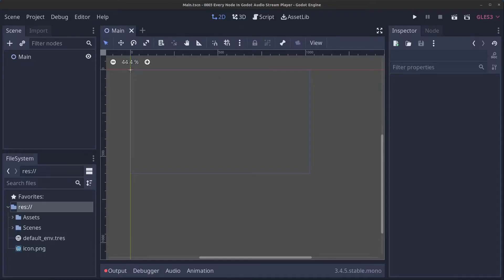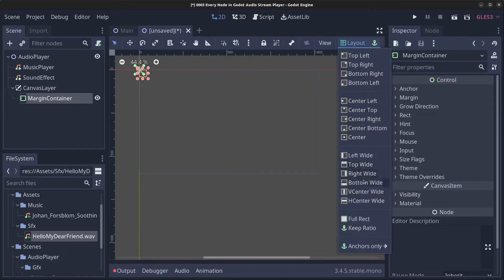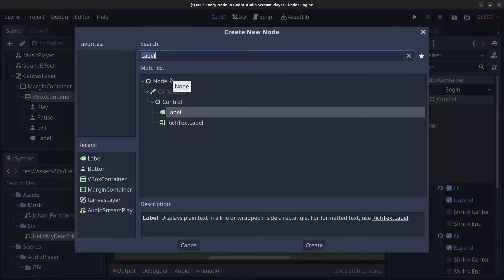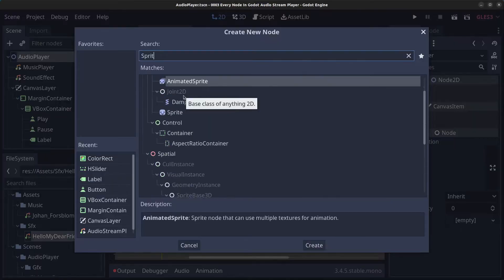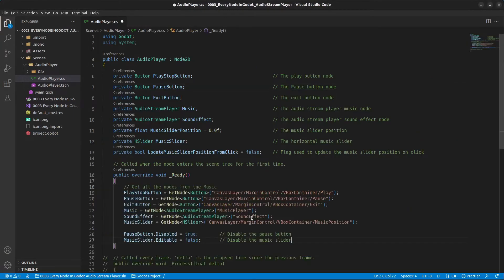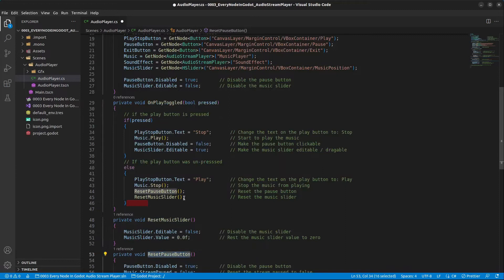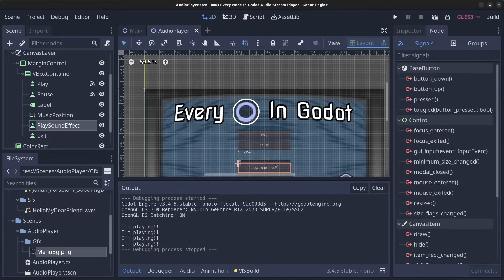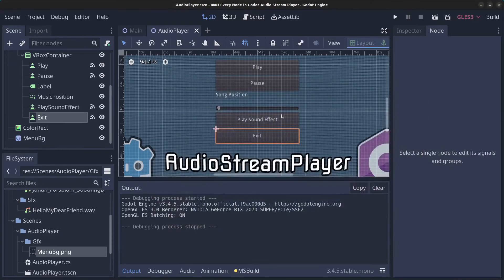Every Node In Godot 3.5+ Episode 3 - AudioStreamPlayer | Godot C# Audio Stream Player | Music Player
In this video, I will show you how to use the AudioStreamPlayer/ Audio Stream Player. Source code on GitHub

In this tutorial, I will show you how to create a simple music player, with the following functionality;
- Play / Stop the music
- Pause / Unpause the music
- Slider that shows the current music position
- Click on the slider to move to that position in the song